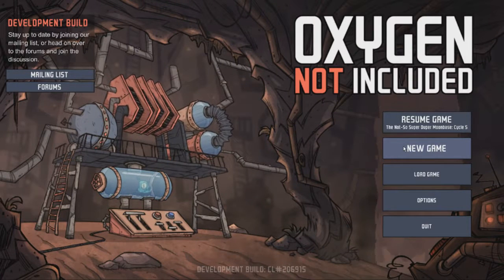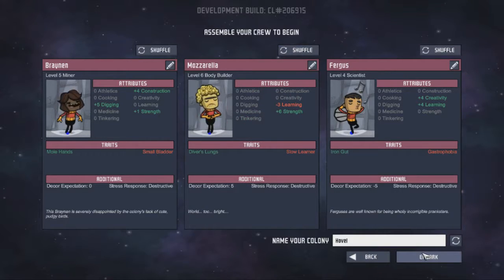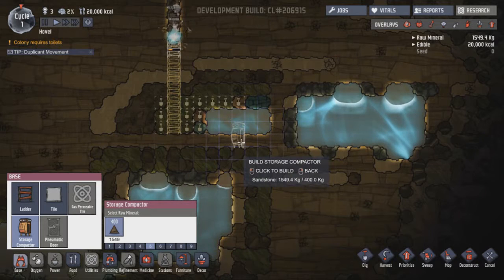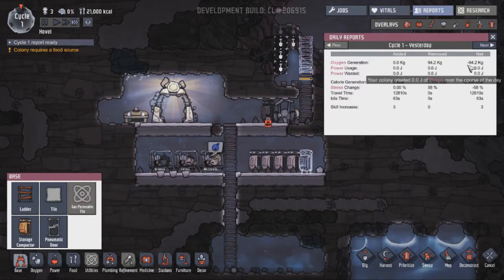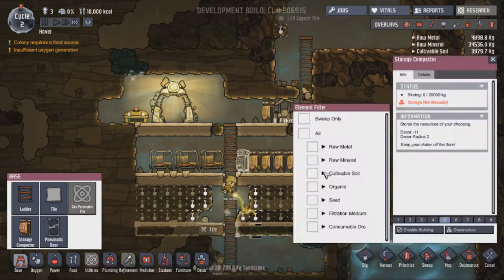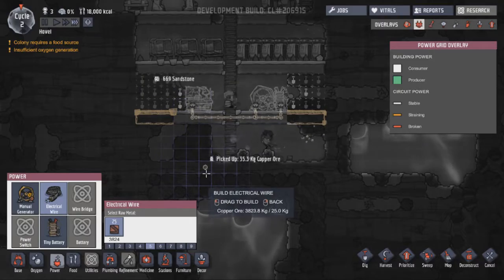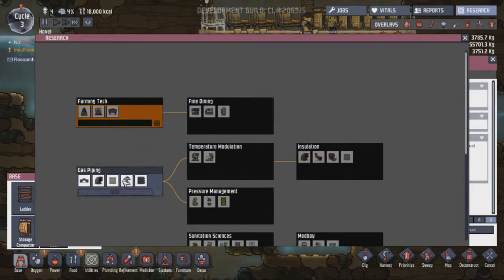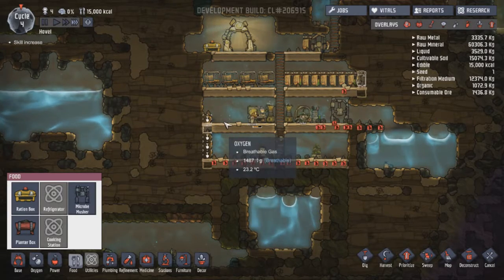Building a Base - Oxygen Not Included (Alpha) PC Gameplay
Hello everyone and welcome to my newest Oxygen Not Included video.  In this first episode we will be building the main hub of our base and setting up some power generation and research.
If you enjoyed, remember to leave a like rating down below.